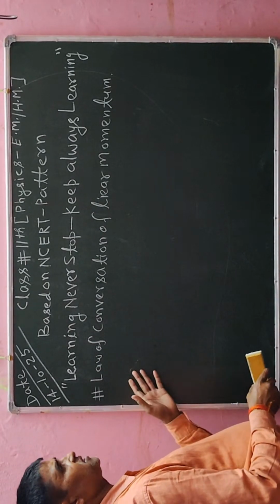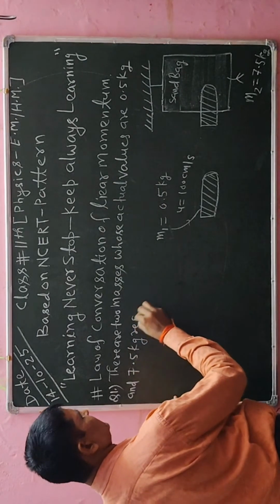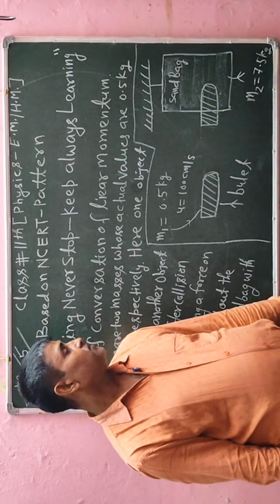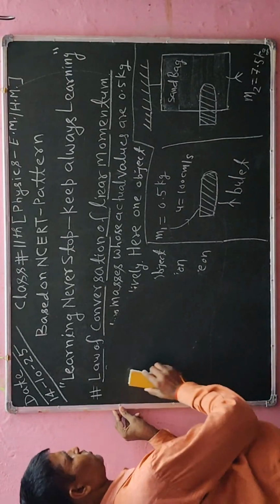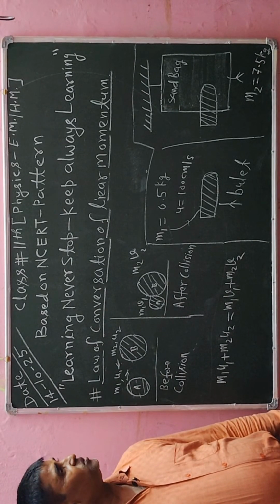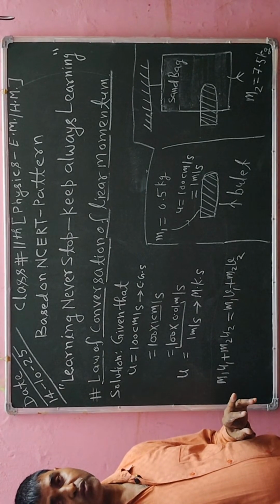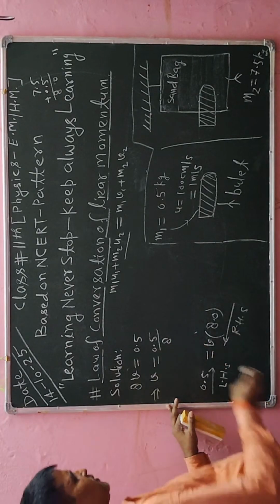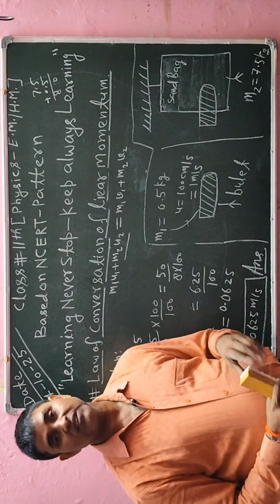Application of Law of Conservation of Linear Momentum Numericals Class11 (Physics) भौतिक विज्ञान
Application of Law of Conservation of Linear Momentum
Class11 (Physics)
भौतिक विज्ञान